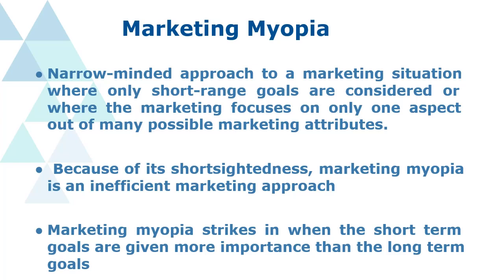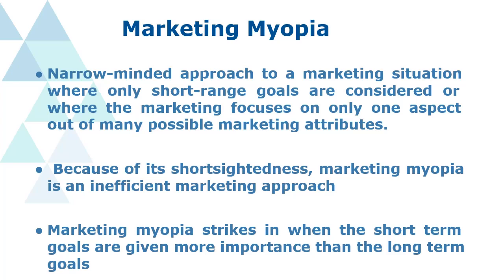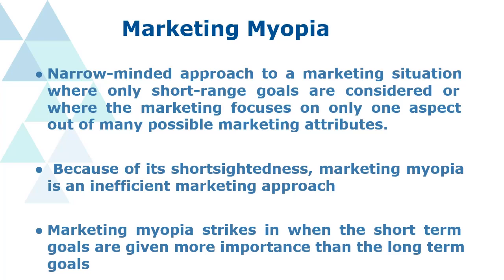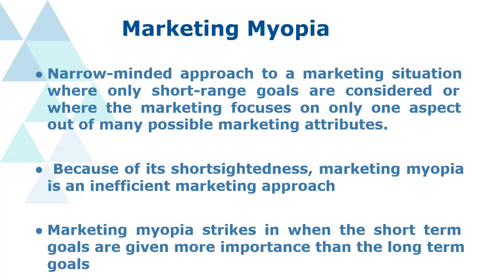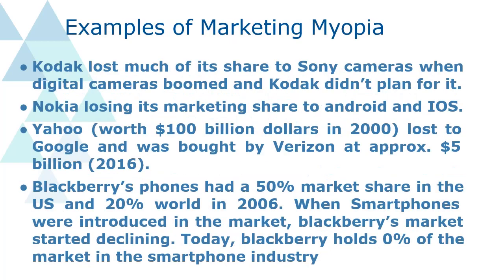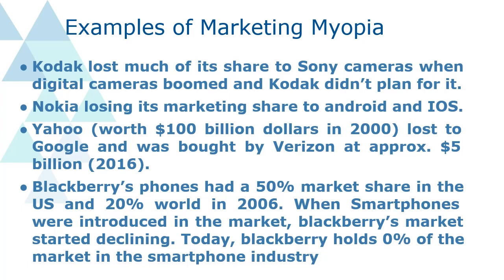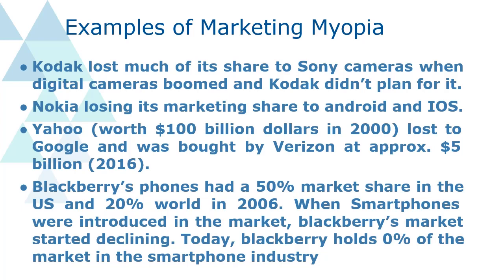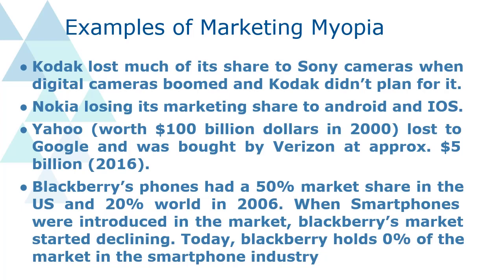Marketing Myopia - Meaning, Explanation and Examples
What is meant by marketing myopia?

What causes marketing myopia?

What is marketing myopia and how can it be avoided?

Is Marketing Myopia relevant today?
What is marketing myopia and how can you avoid it? Marketing Myopia: Examples, Definition & Summary, Marketing Myopia, a useful marketing strategy theory, Marketing Myopia Theodore Levitt on Growth in Business, Marketing Myopia | EVERYTHING YOU NEED TO KNOW ABOUT MARKETING MYOPIA | MARKETING TOPICS.